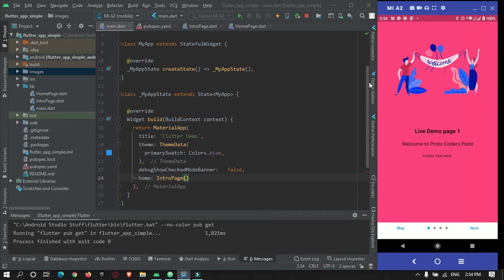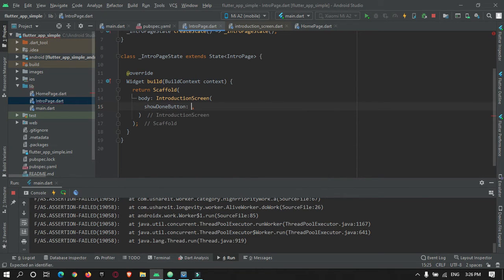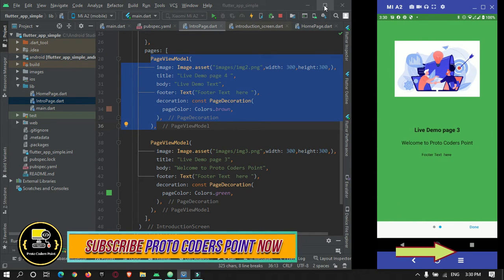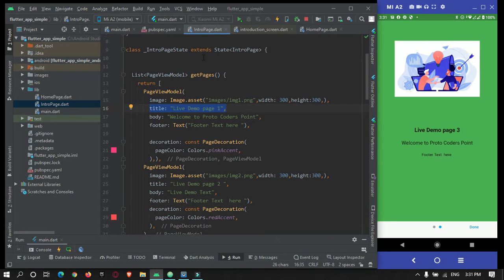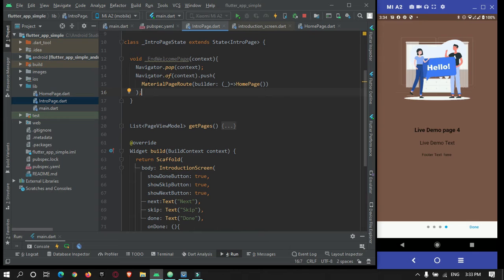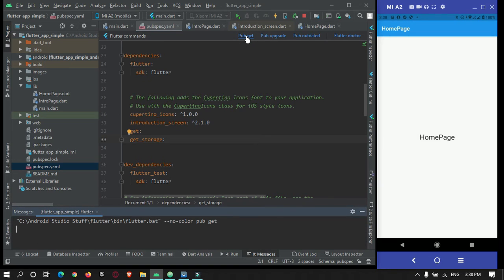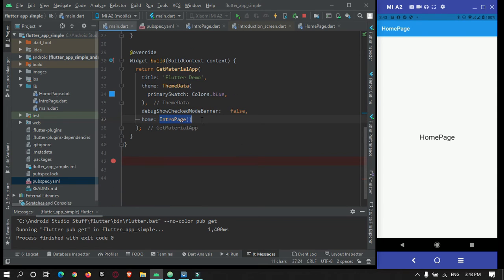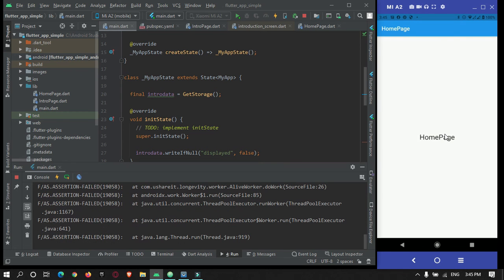App Intro Screens - Flutter Introduction Screen a welcome screen to new user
Was this Tutorial helpful? Spread Motivation on me by supporting Hi, Guys. Welcome to proto Coders Point In this Tutorial, we will implement a Flutter Introduction Screen where we can give an app with the feature of flutter intro screens slider.

This intro screen is also called a Flutter OnBoarding screen introduction that can behave shown only one time to the user for intro purpose